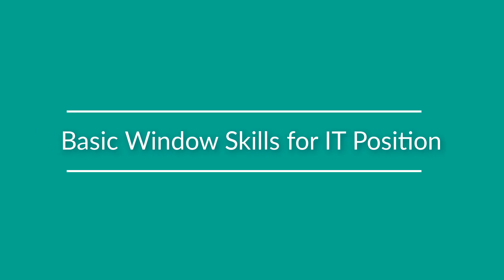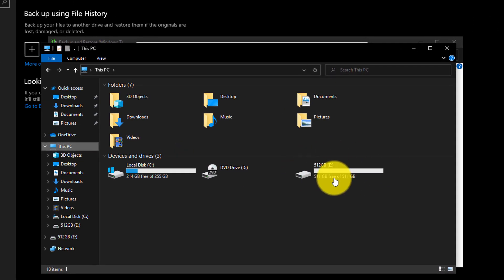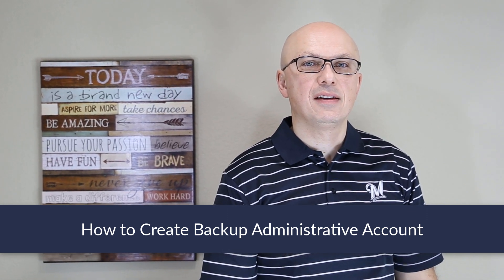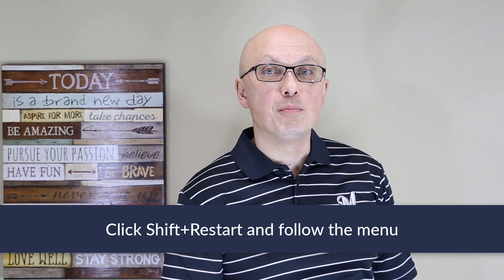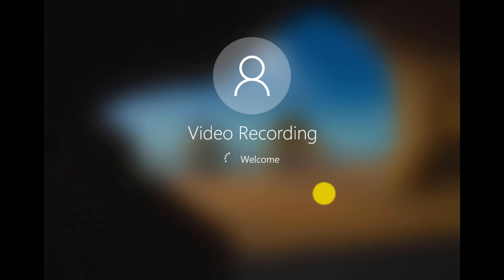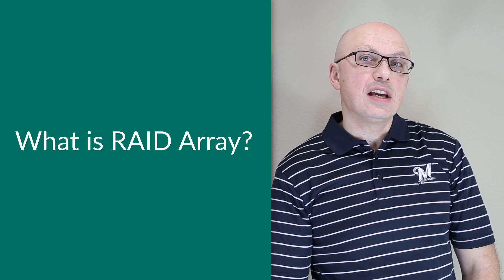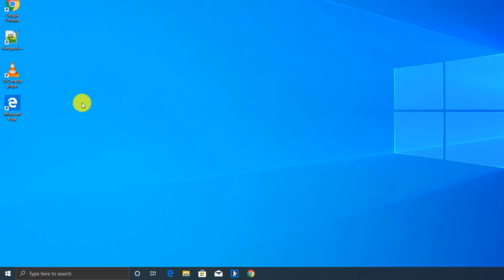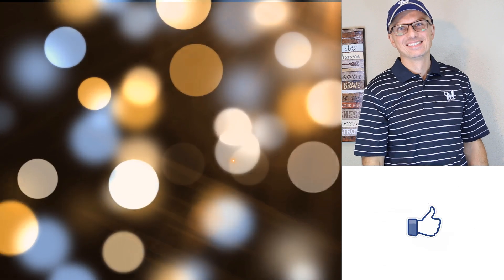Windows 10 Skills for IT Position: Job Interview Questions and Answers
Learn Basic Windows 10 Technical Questions and Answers asked as part of IT Job Interview.